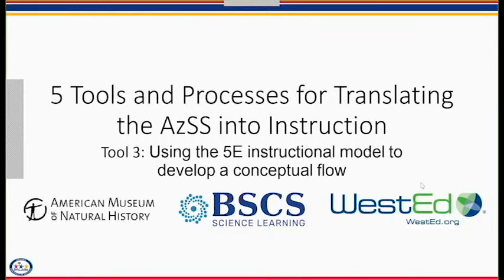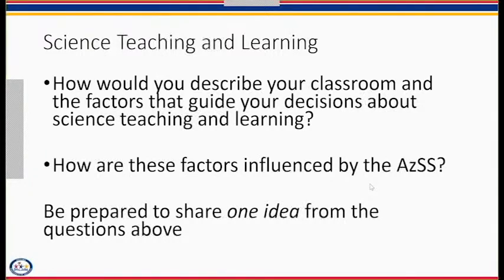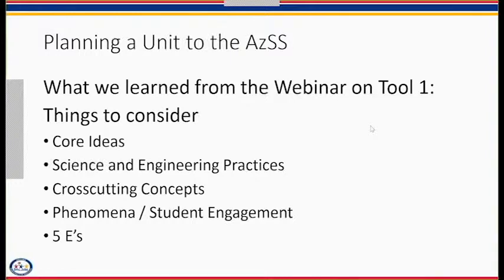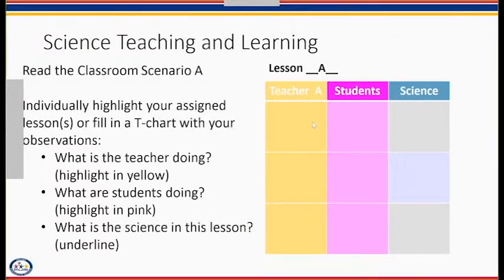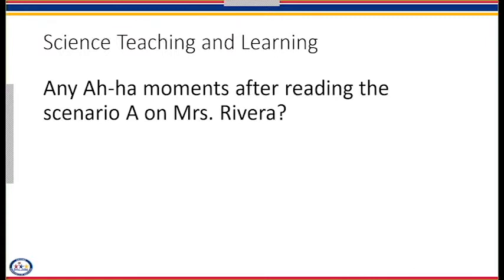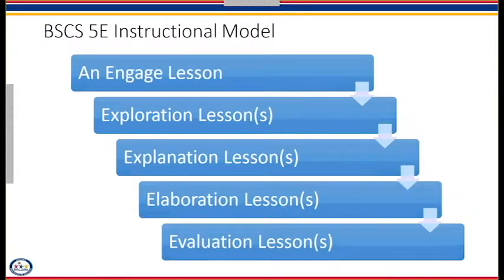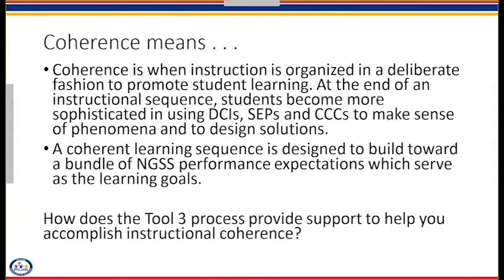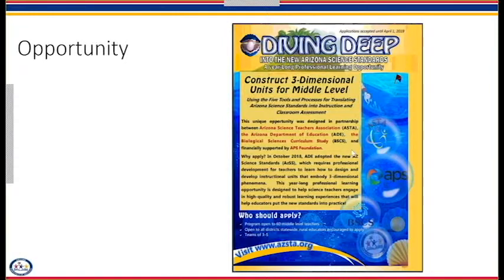BSCS 5 Tools of Unit Writing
Tool 3